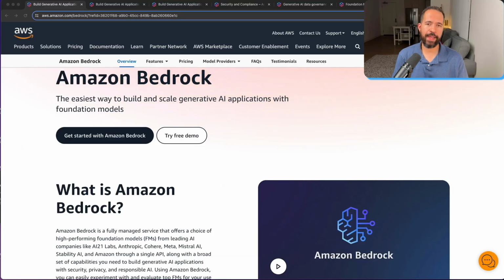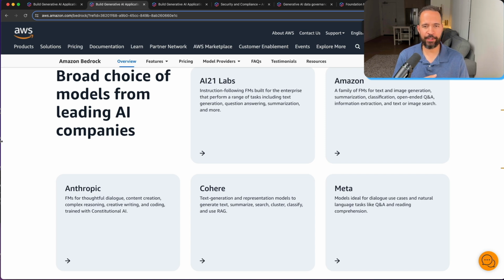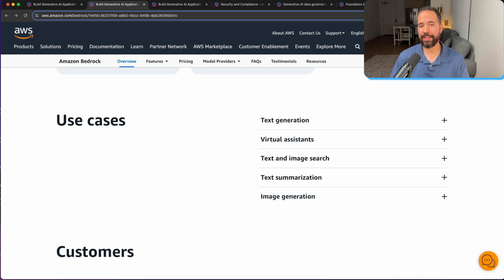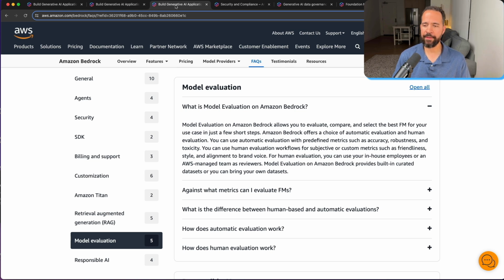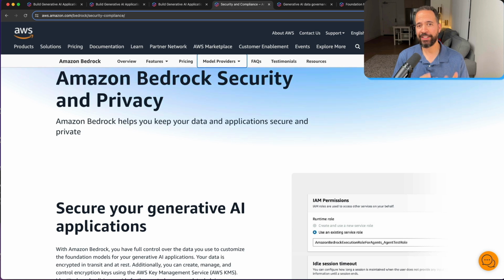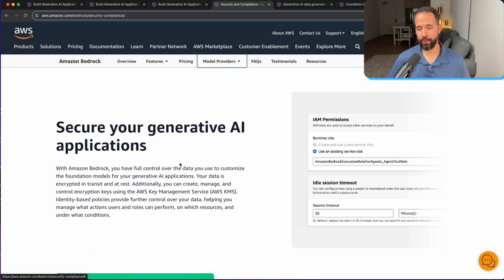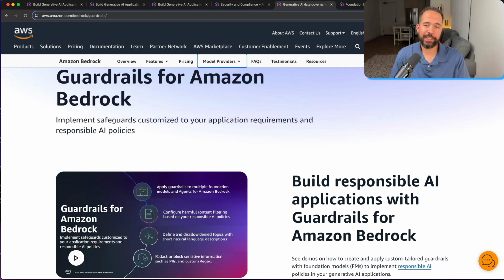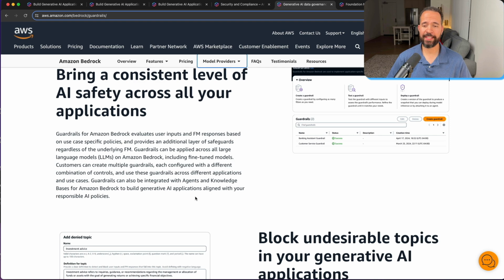Top 5 Reasons to Use Amazon Bedrock for Generative AI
Generative AI is changing the game, but creating solutions has been a challenge—until now! In this video, I'll reveal five compelling reasons why Amazon Bedrock is your go-to platform for building generative AI applications. Plus, I'll share info on a FREE training that will take your Generative AI skills to the next level.

⌚️ Timestamps
00:00 Introduction to Generative AI
00:55 What is Amazon Bedrock?
01:16 Reason 1: Diverse Foundation Models
01:54 Reason 2: Model Evaluation
02:39 Reason 3: Security and Privacy
03:26 Reason 4: Responsible AI
04:00 Reason 5: Developer Experience
05:22 Free Training and Conclusion